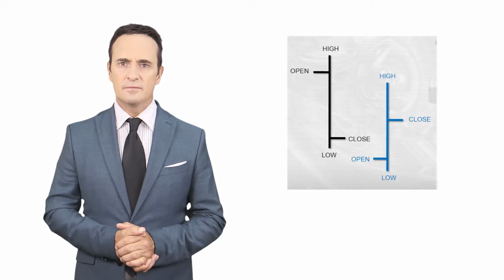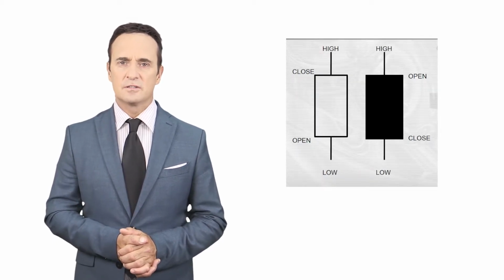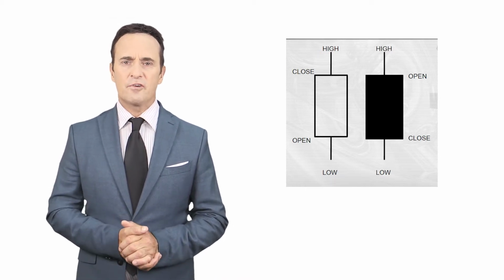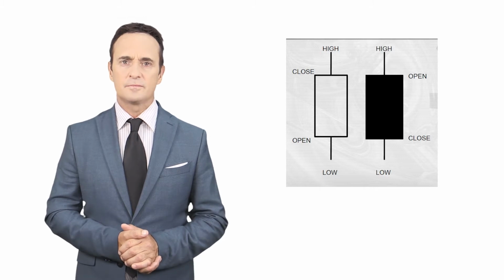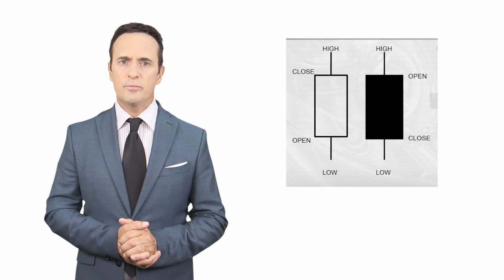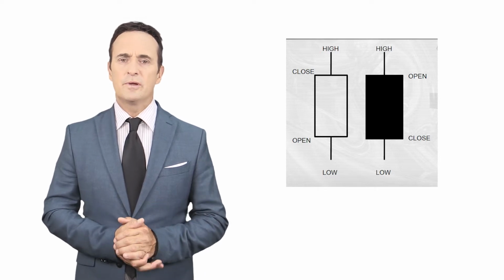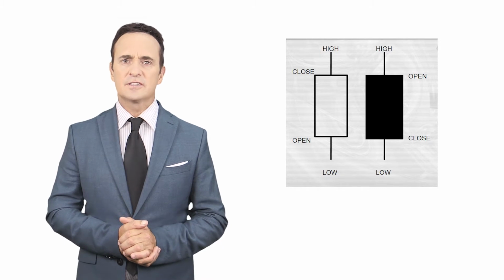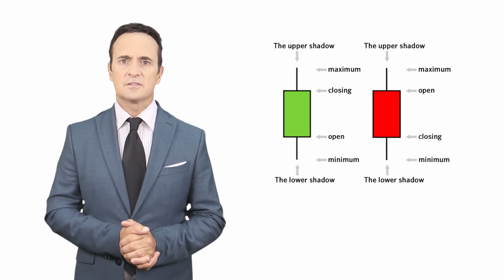LESSON 8. FOREX – IT’S EASY. GRAPHICAL ANALYSIS. JAPANESE CANDLES AND BARS.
Become a trader with FIBO Group!  Start trading without risk

In this tutorial we will talk about the concept of candlesticks as an important tool for graphical analysis.
As I've said before, the price doesn’t go in a predictable way and may go up or down at any time. The price flow needs to be organised in some way and for the basic concept we use 4 points the opening price, the closing price, the maximum price and the minimum. Also, the price stream can be broken down into different ranges. In ancient times it was months, weeks and days.
Thanks to computers, everything became easier, so we obtained such timframes as 5, 15 and 30 minutes and different trading platforms use different intervals nevertheless they have a unique formation way. It was necessary to represent graphically the price flow divided into intervals and western and eastern schools have solved this issue differently.
Western schools adopted the bars standards the bar sticks that possess the high price, the low price, the opening price and the closing price. The Eastern school introduced the concept of candlesticks. Candlesticks are identical to bars, they just have acquired a body. Candlesticks also possess the opening price, closing price, the maximum price for a certain period of time and the minimum.
However, depending on which price is higher, the closing price or the opening one, we can define whether it’s a bullish or bearish candle. If the closing price is below the opening price, the candle is bearish and we may mark it, for example, with a black color. If on the contrary the closing price is above the opening price, the candle will be bullish and we may mark it with a contrasting color, for example, white. The colors of the candles are set individually, for example, you can use green color for the bullish candles and red for the bearish one’s.
The fact remains that the candlesticks are more visual than bars and I personally prefer to analyse the market using this tool. Candlesticks and bars are not the only way of representing the price stream, there are also others, for example, tic-tac-toe, renko and kagi.